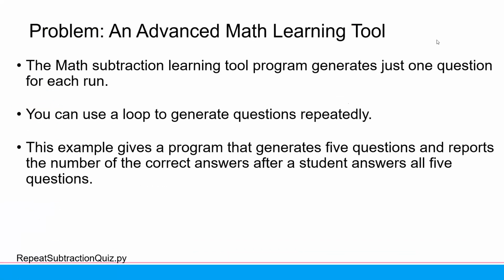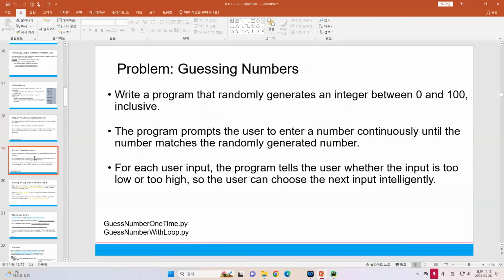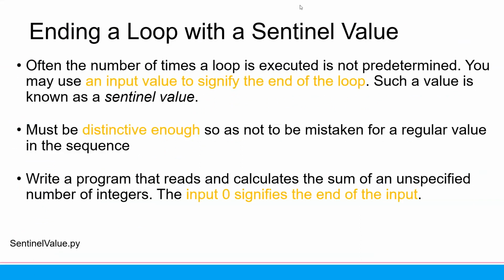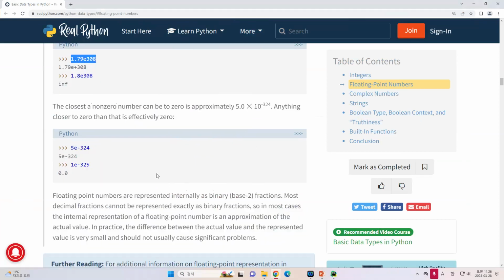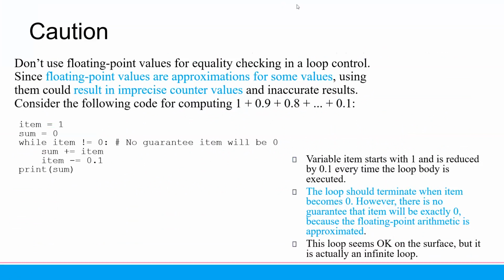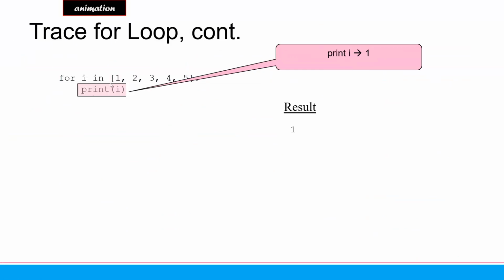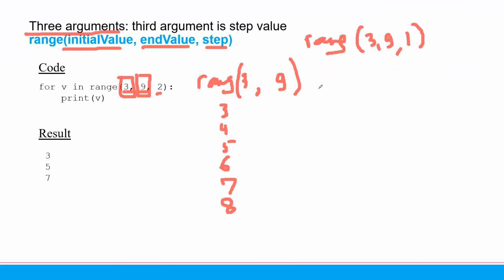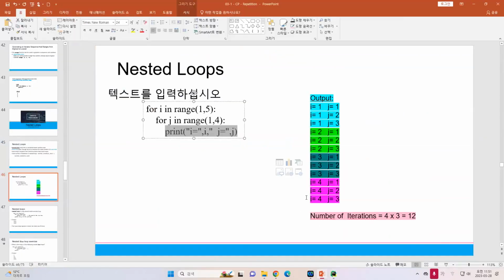20230328 - CP - Repetition (1)